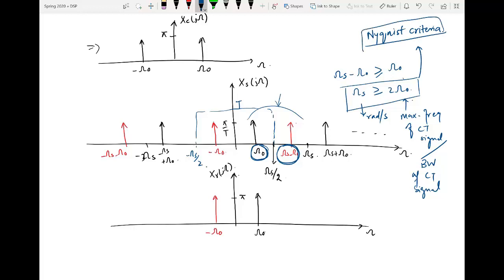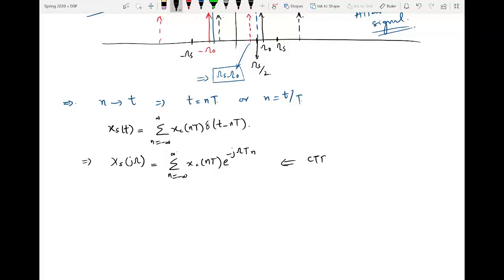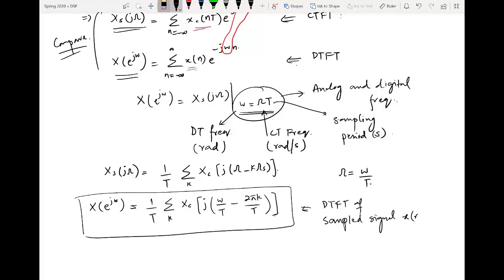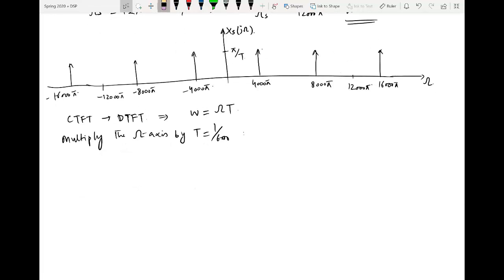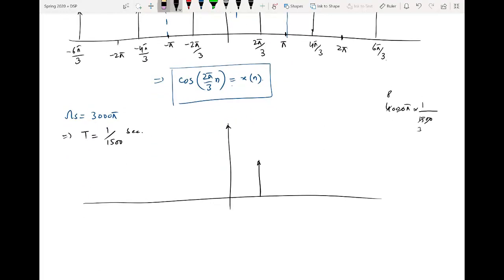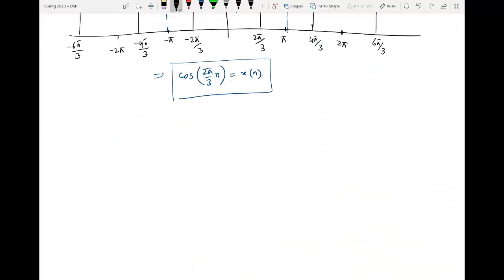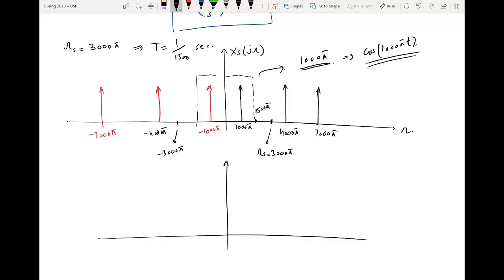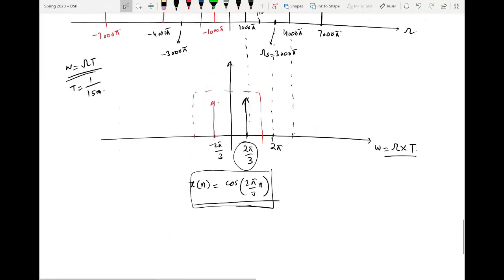Sampling Theorem | Examples | Part II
Sampling theorem or sampling of continuous time signals is a fundamental concept in signals and systems and dsp and is fundamental part of analog to digital converter. In this video, sampling theorem, aliasing, and nyquist criteria / theorem are explained in time domain and frequency domain with the help of detailed examples. Sampling frequency / sampling rate and sampling period are explained.